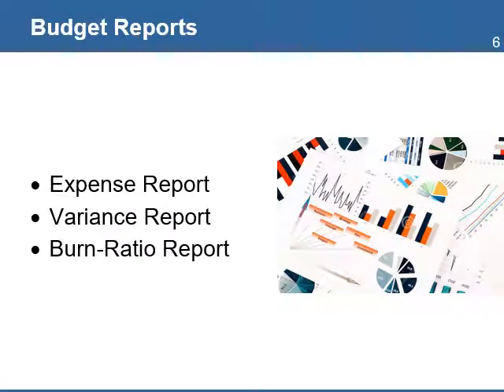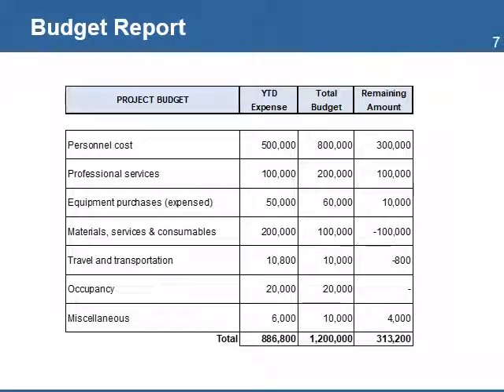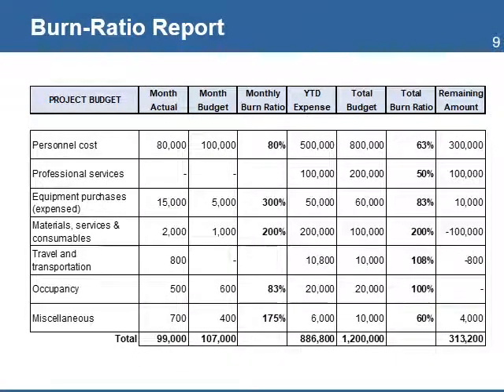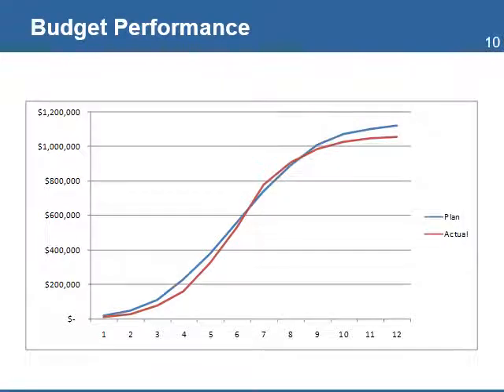Lesson 3-4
EPM   Budget Control